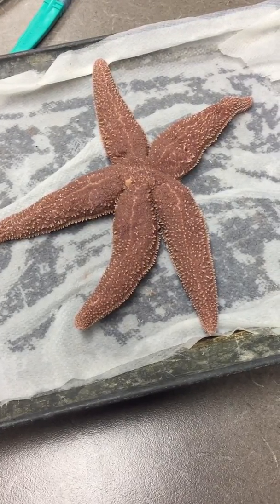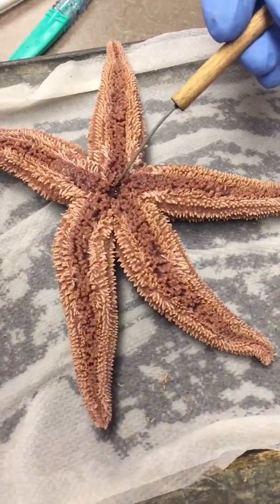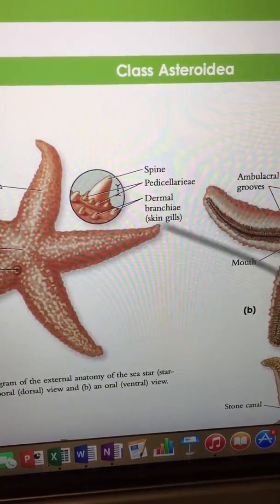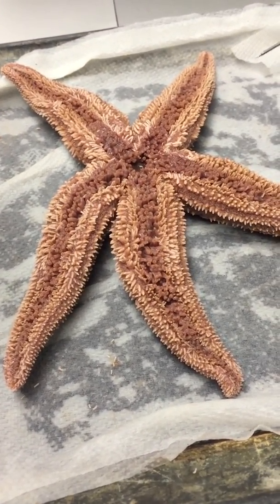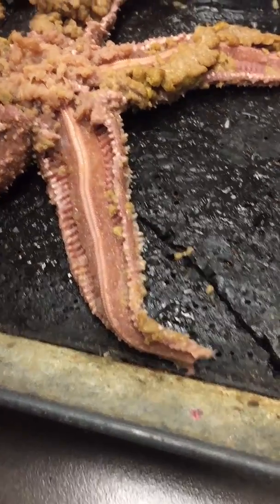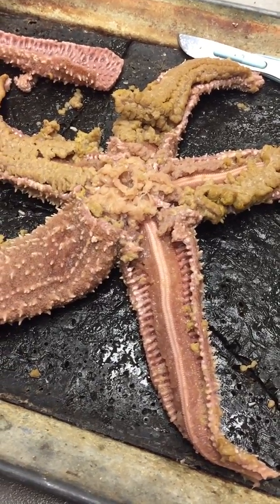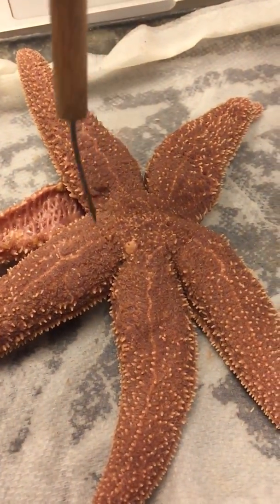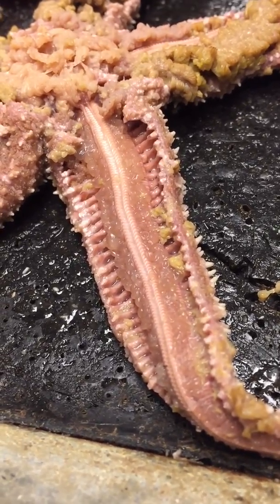Phylum Echinodermata, class Asteroidea, genus asteroidea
Practical 3 for Bio 7